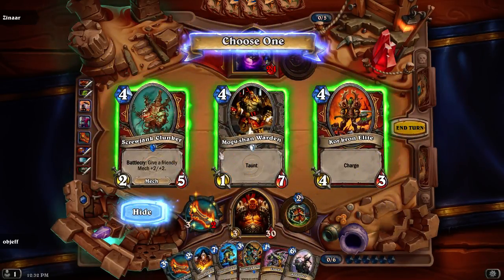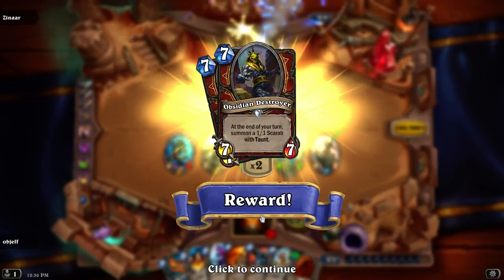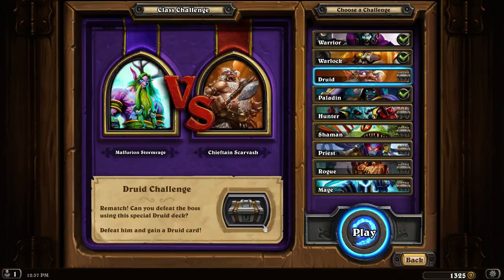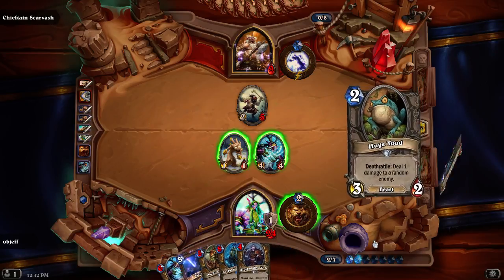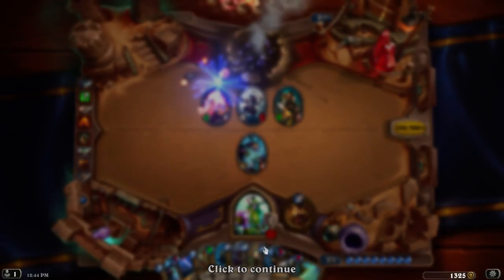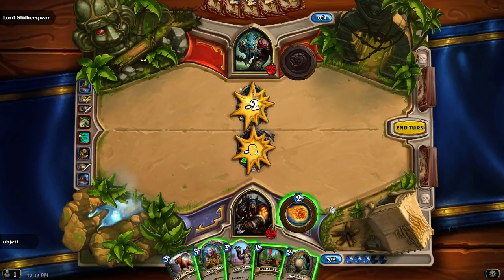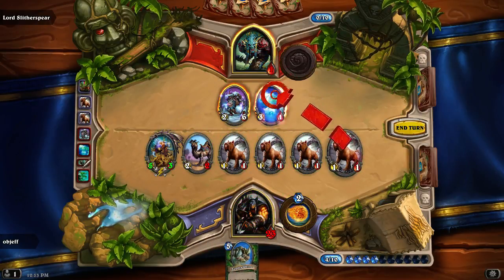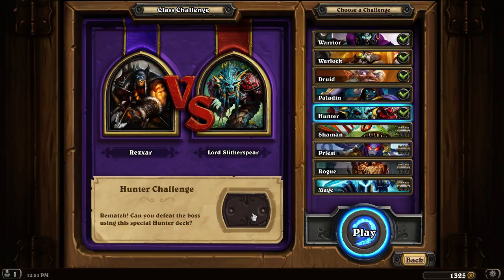League of Explorers Class Challenges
Watch objeff complete all the class challenges for the League of Explorers.